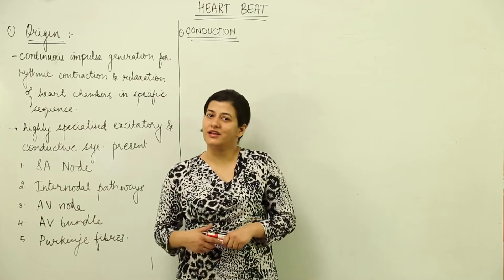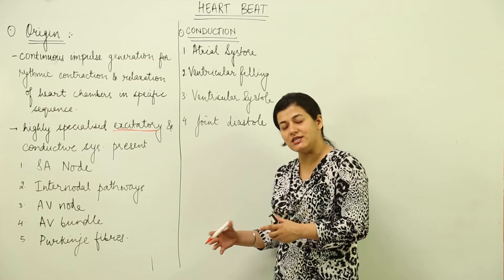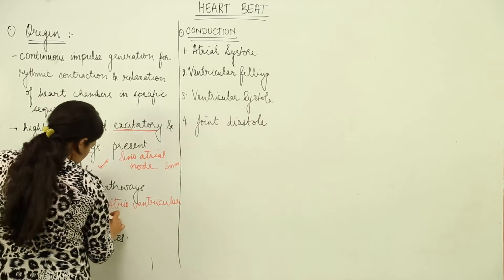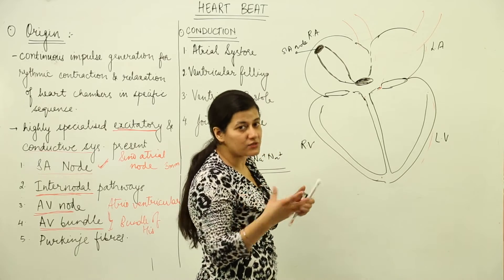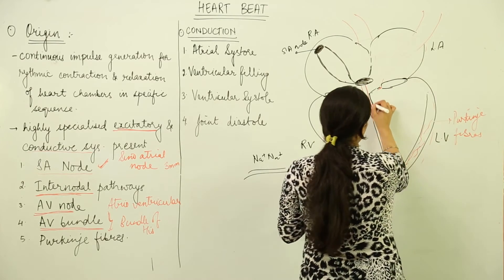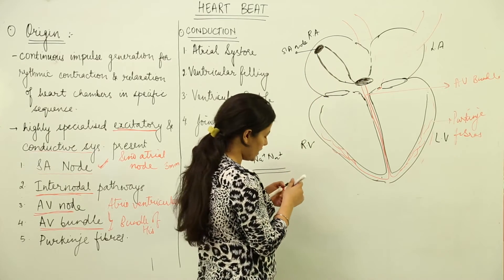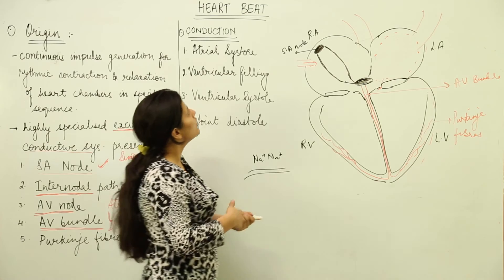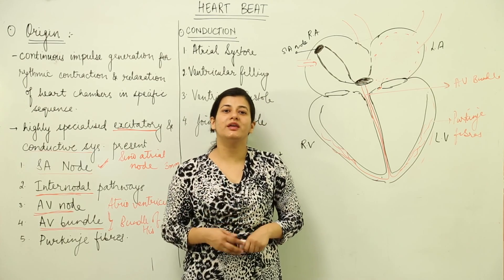Best Free Online ICSE l CLASS 11 l BIOLOGY l CIRCULATORY SYSTEM l heart beat origin conduction l L63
Each and every concept of Biology has been covered in minute detail so that students have a thorough understanding and can deal with any question based on this topic.